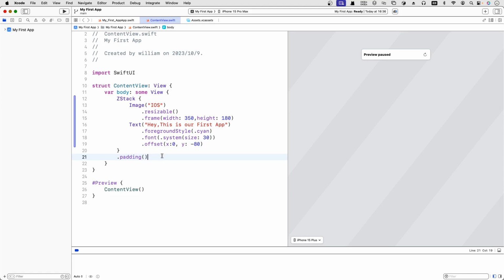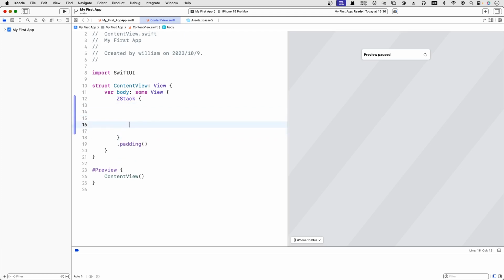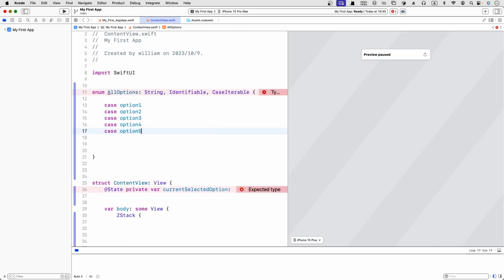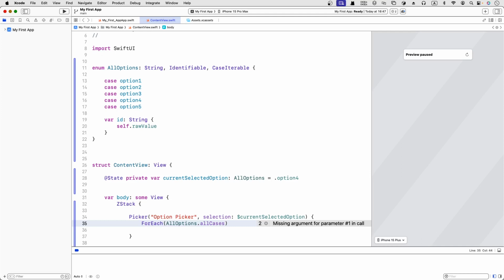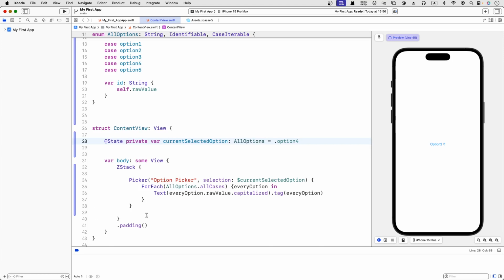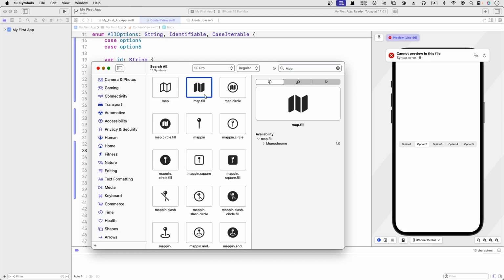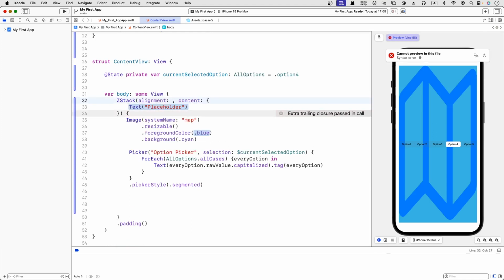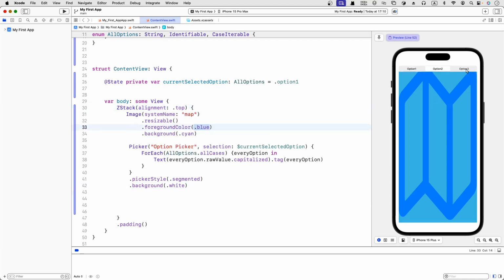【ios development tutorial for beginners】7 ZStack Application and Segmented Picker